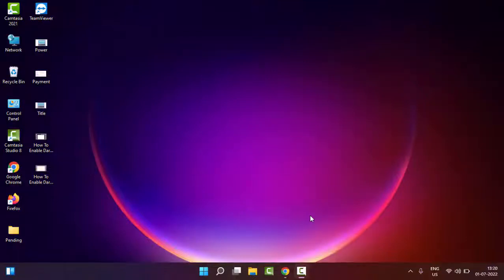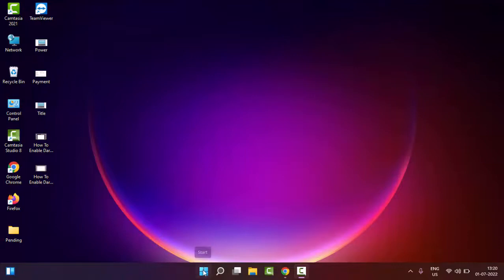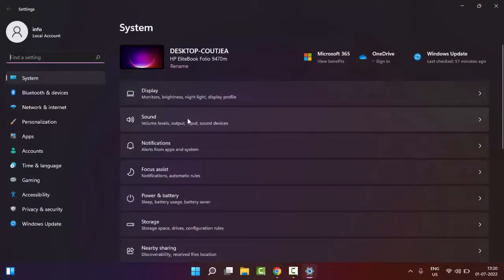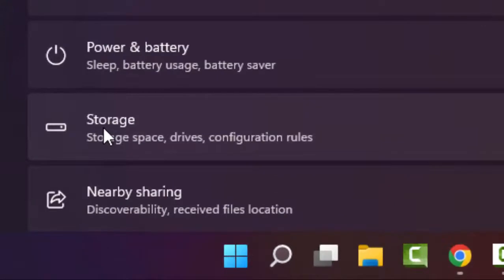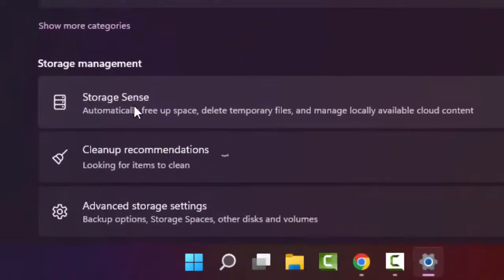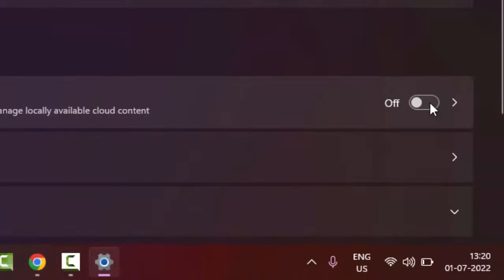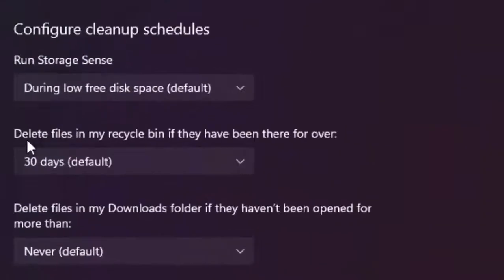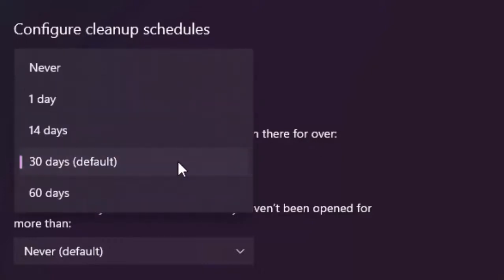How To Empty Recycle Bin Automatically In Windows | windows 11 new feature | Windows 11 Tips & Trick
In this tutorial i will show you, How To Empty Recycle Bin Automatically In Windows.